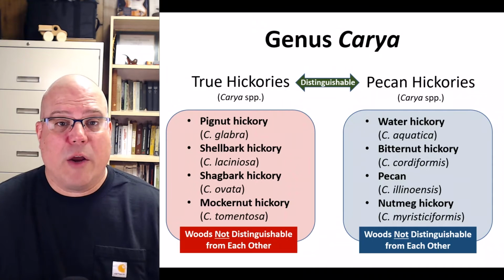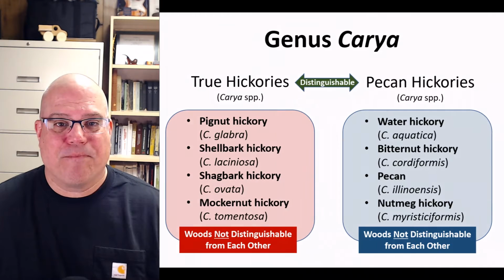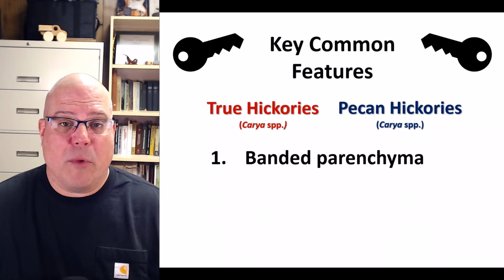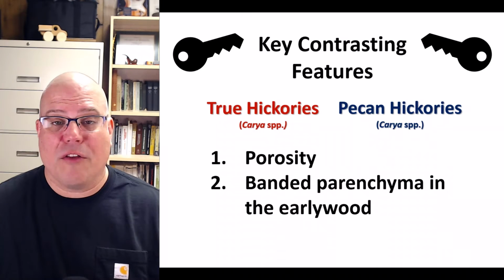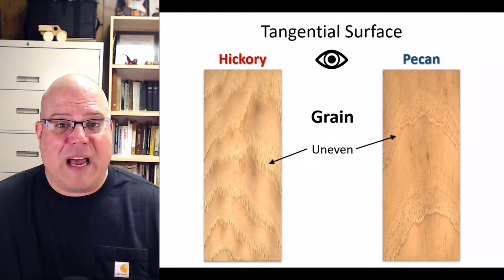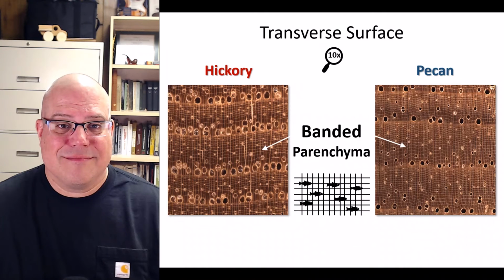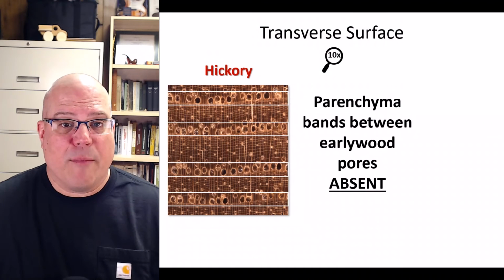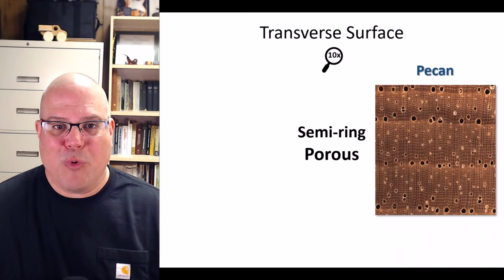North American Wood Identification #10 - Hickory and Pecan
Learn how to identify Hickory and Pecan. Video content taught by Dr. Frank Owens from Mississippi State University.

TIMESTAMPS
00:00 Introduction
00:37 Hickory and Pecan as species groups
01:06 How to orient the cross section for viewing
01:29 Key common features
01:42 Key contrasting features
02:02 Physical characteristics of Hickory and Pecan
02:18 Tangential features of Hickory and Pecan
02:33 Radial features of Hickory and Pecan
02:46 Transverse features of Hickory and Pecan
03:52 Preview of the next video